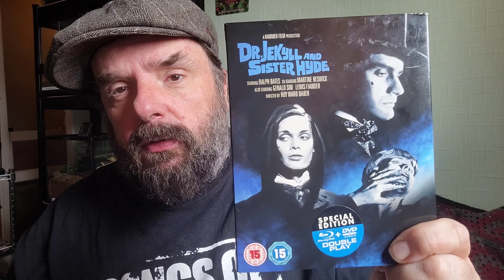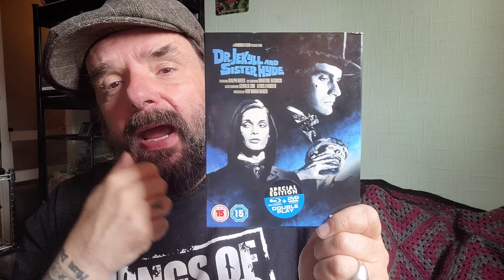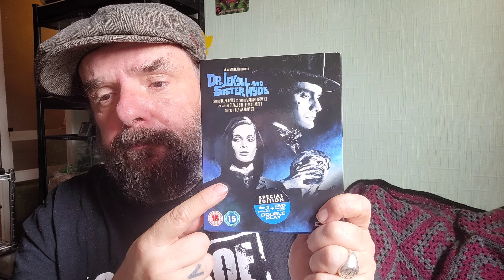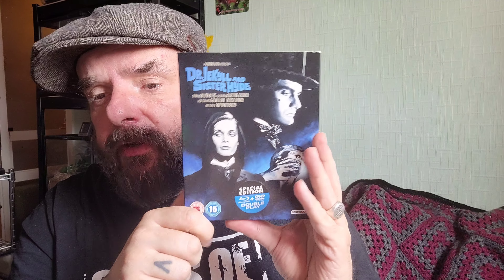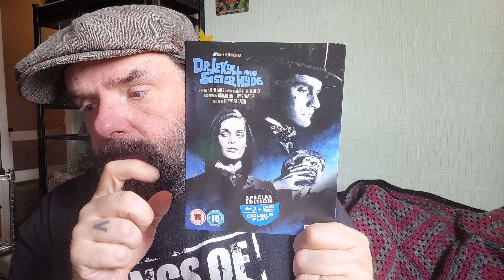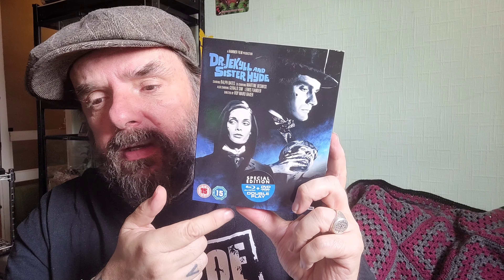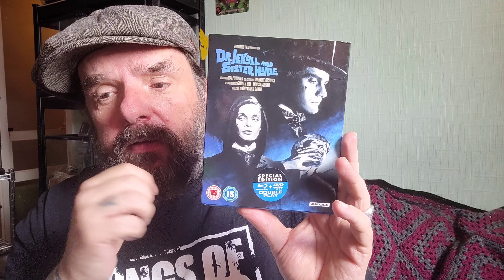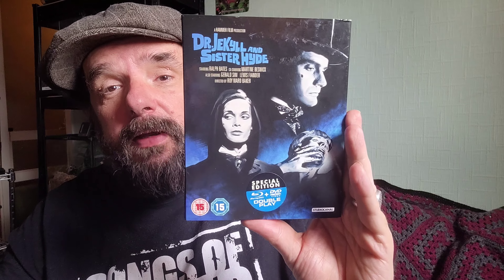Noodle film review. Dr Jekyll and Sister Hyde